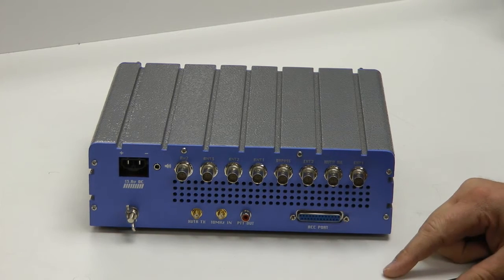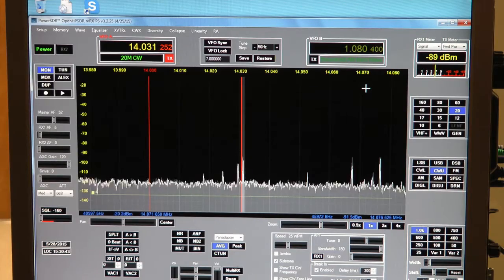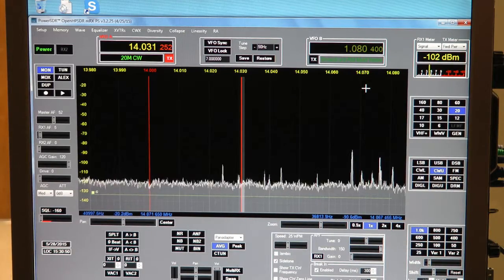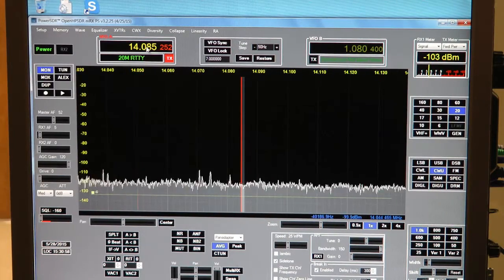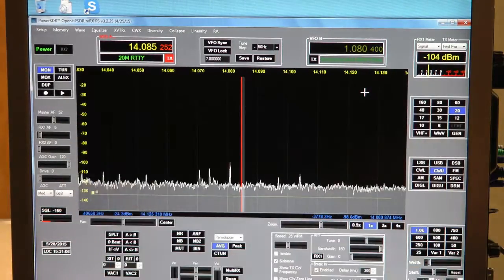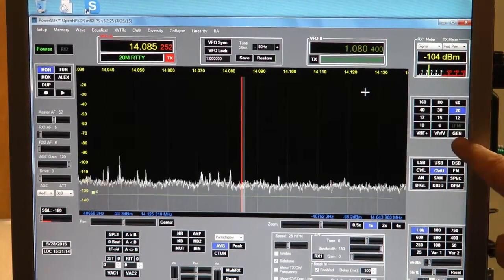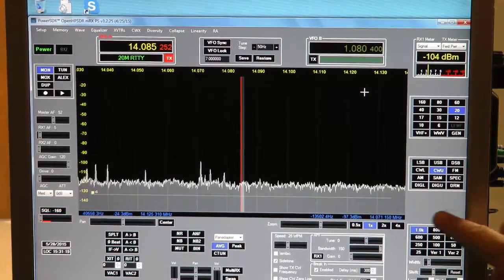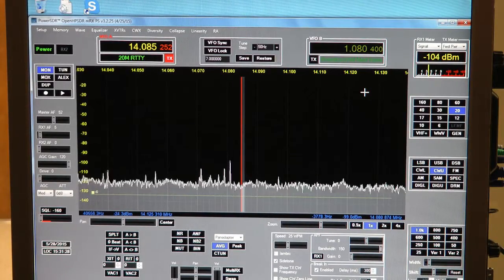Apache Labs ANAN-100D Transceiver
From the October 2015 QST